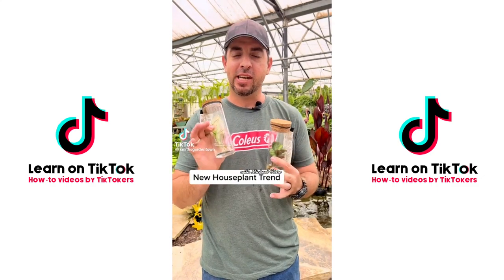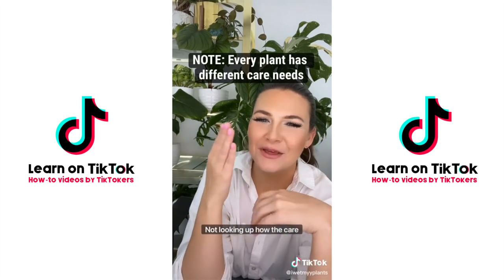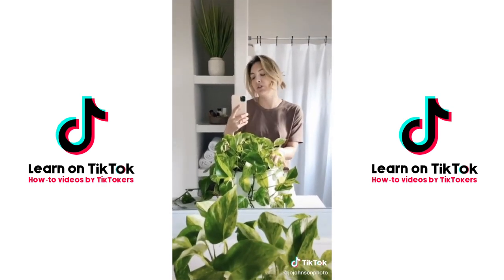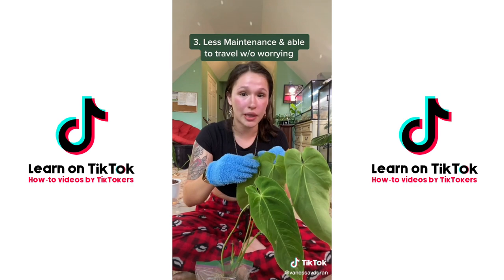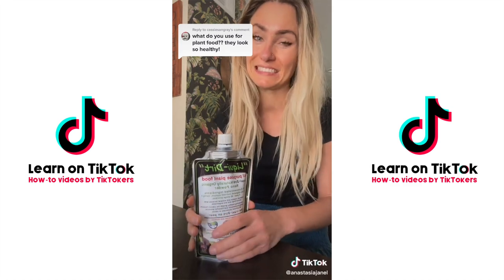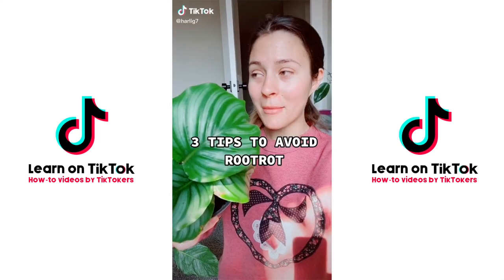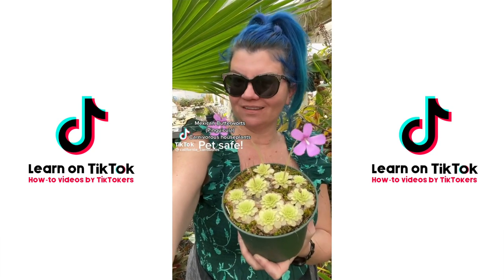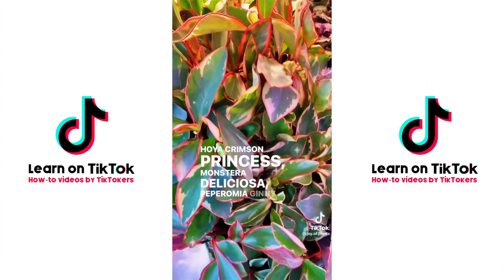Planttok Plant Care Tips, Tricks and Hacks Part 24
A compilation of plant care tips, tricks, and hacks for plant beginners and all plant lovers. Provided by TikTokers.